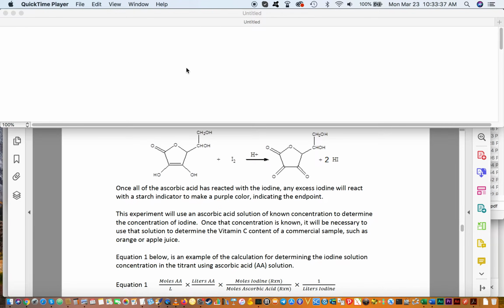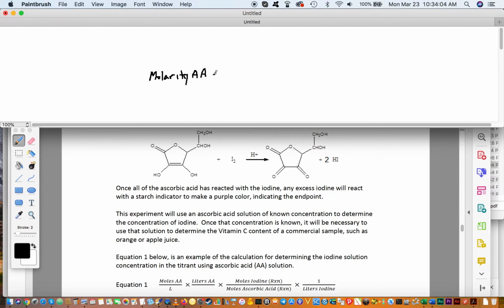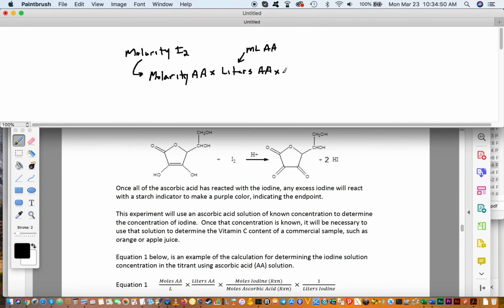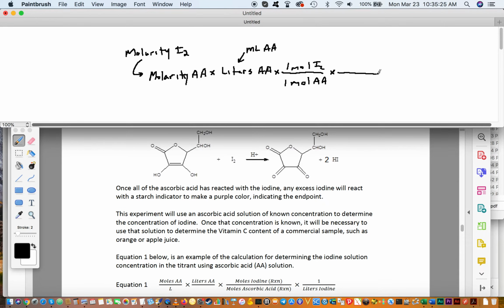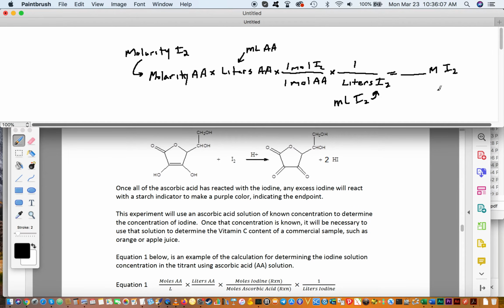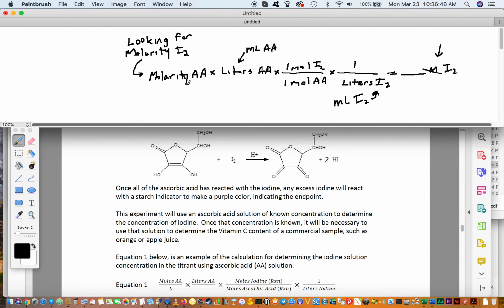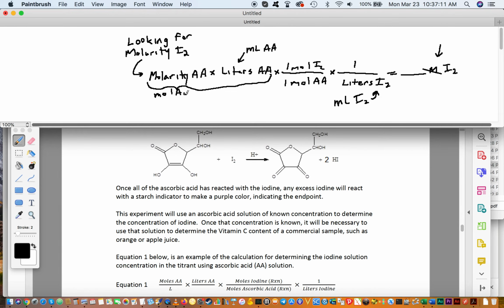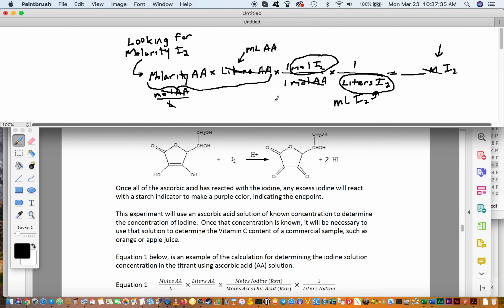Calculation Guidance for Redox Titration Lab